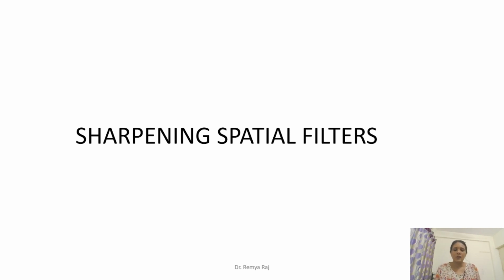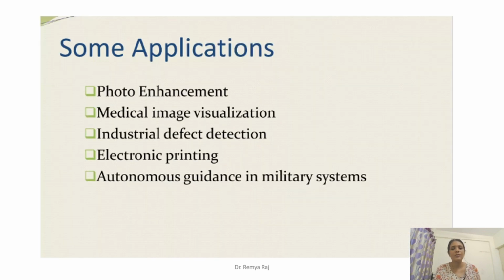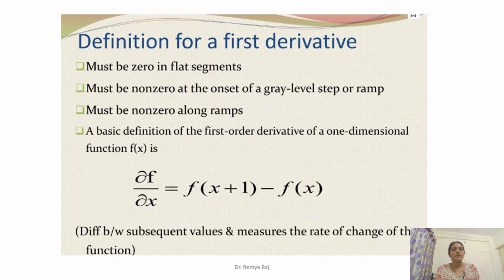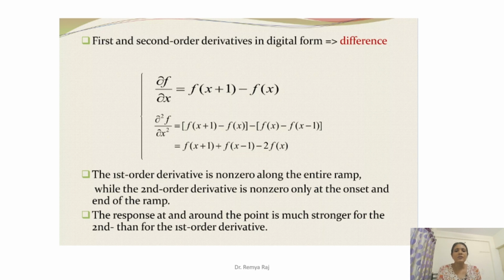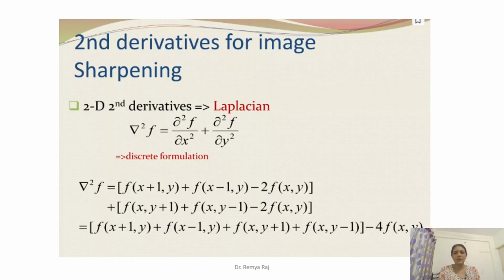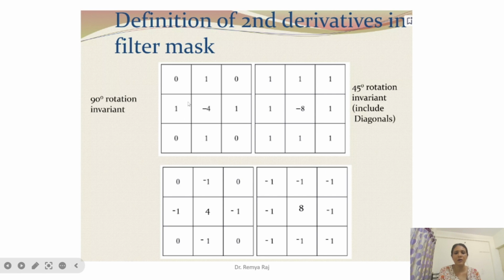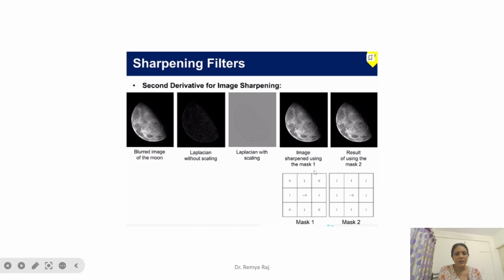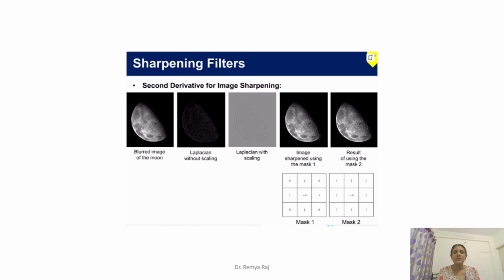Sharpening Spatial Filters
Sharpening Spatial Filters in Image Processing
Enhance edges and fine details using filters like Laplacian and high-pass.
Perfect for making images look crisp and more defined!